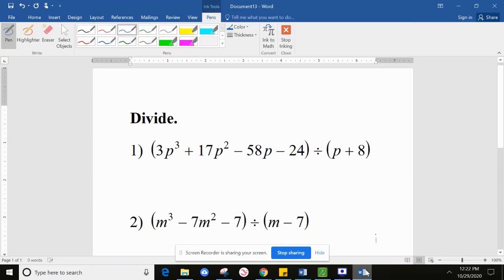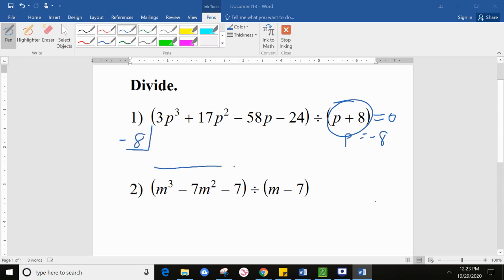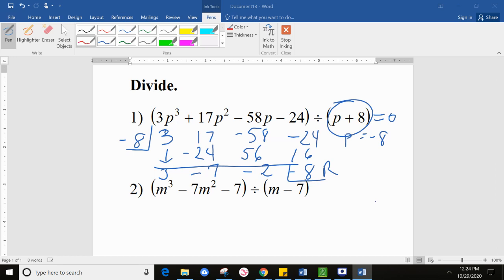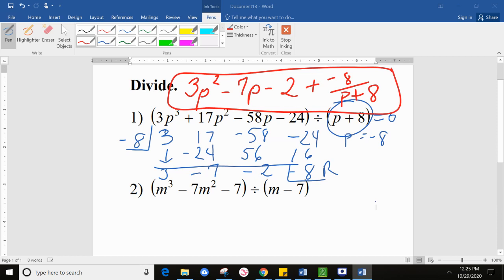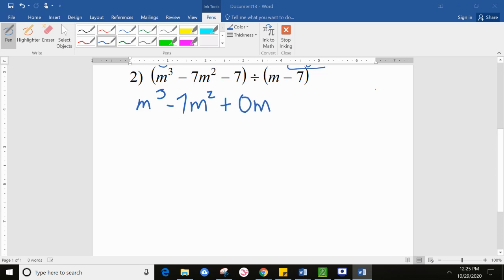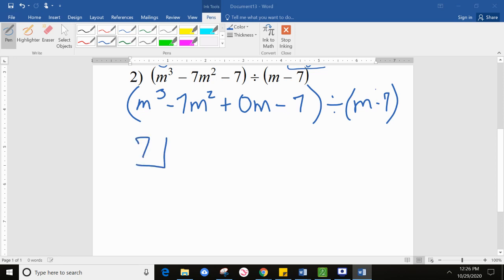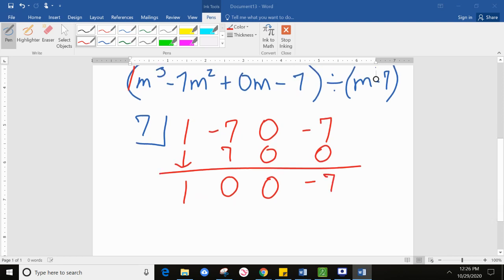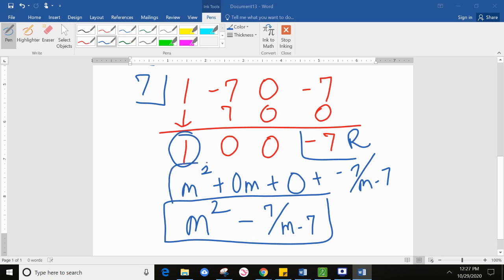Dividing Polynomials using Synthetic Division